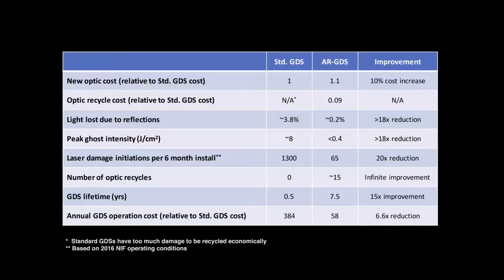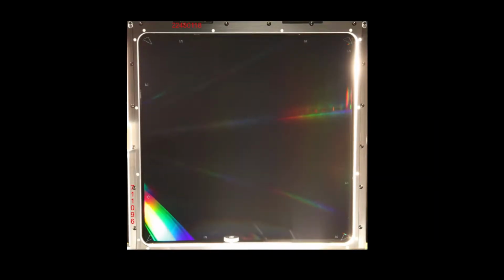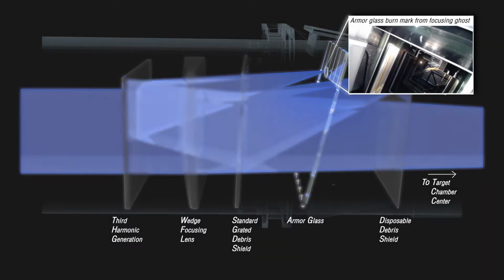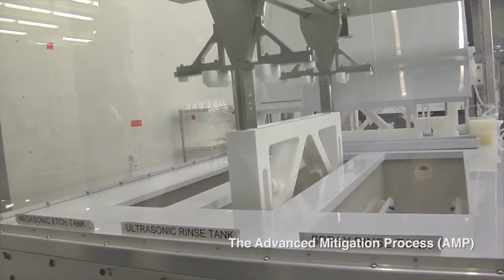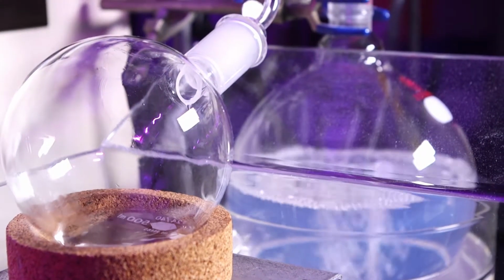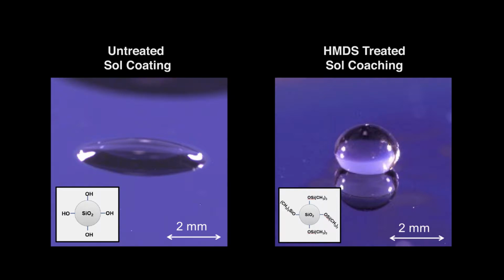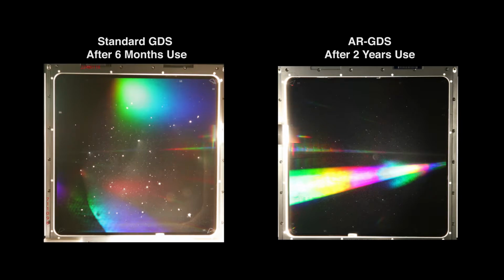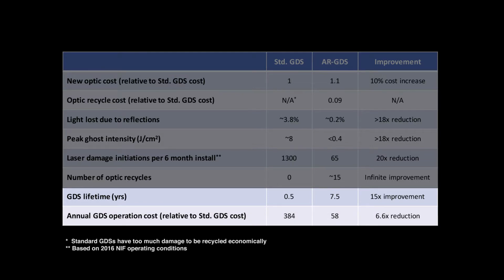Laser Damage Resistant Anti-Reflection Grating Debris Shield (AR-GDS)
The AR-GDS is the world’s most laser-damage resistant fused silica optic used at UV wavelengths. The optic can accommodate fluences from the most powerful UV lasers and has low energy loss due to reflections while still providing a stable diffraction efficiency for power and energy diagnostics. The AR-GDS was made possible by years of research at LLNL involving development of the AMP process, the HMDS sol gel coating, and advanced photolithographic techniques.